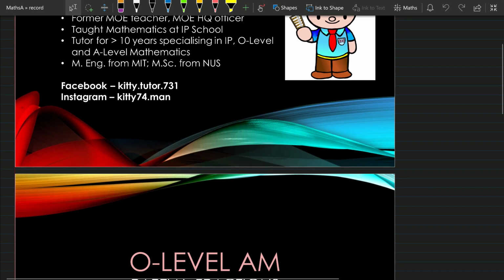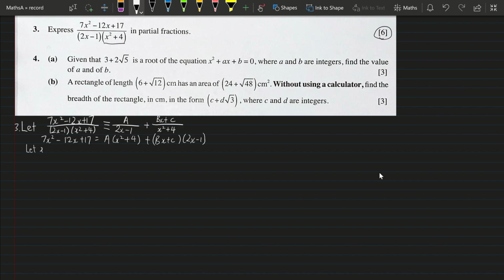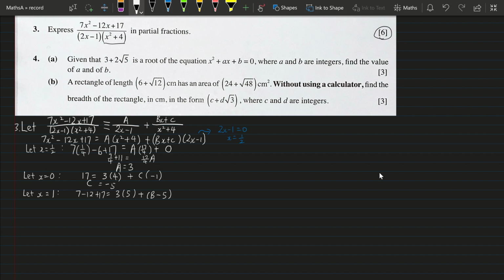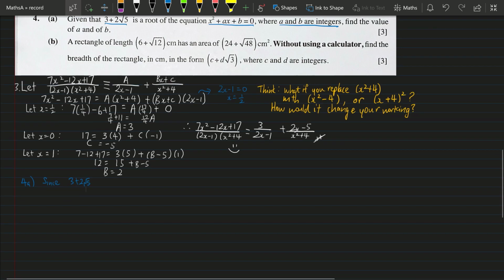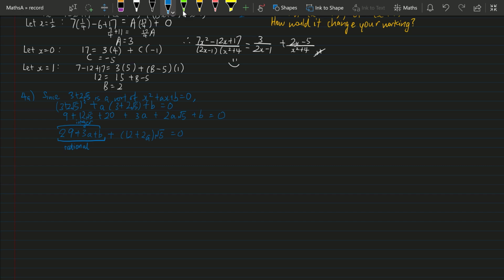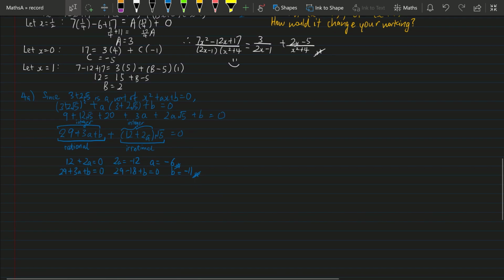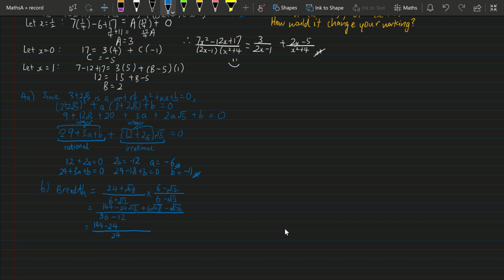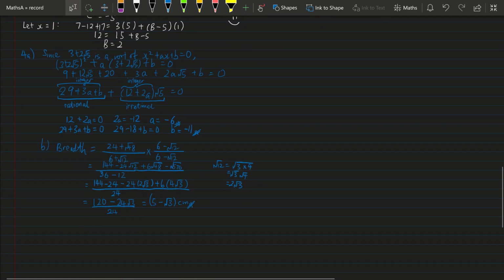SG O-Level AMaths Partial Fractions, Surds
Please support the publisher! Its really helpful for your revision if you don't have it already.
Shing Lee Publishers Pte Ltd: O Level Additional Mathematics (Topical) 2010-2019

Of course, you could have just did the questions and referred to the solutions and learnt from there right? But having someone explain their thought process has some value isnt it?